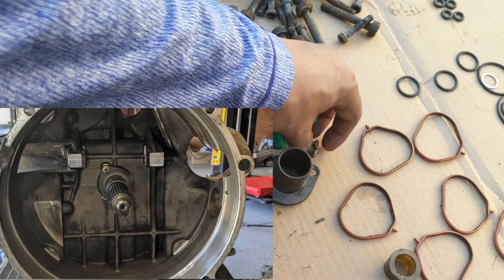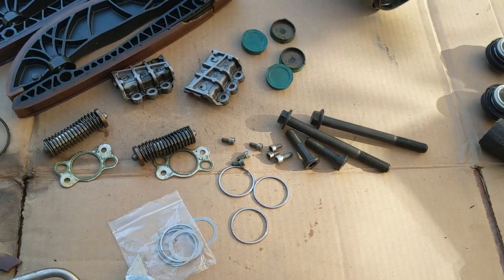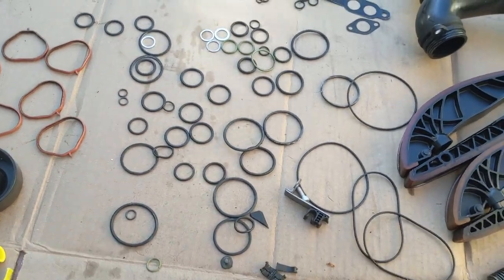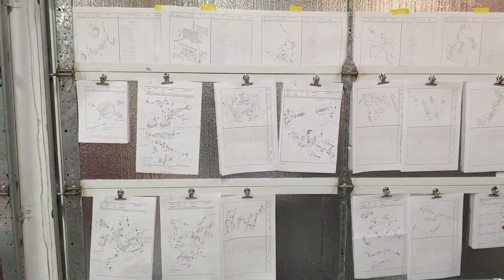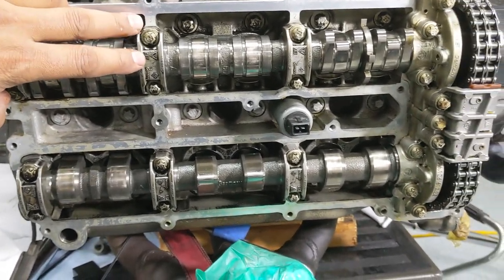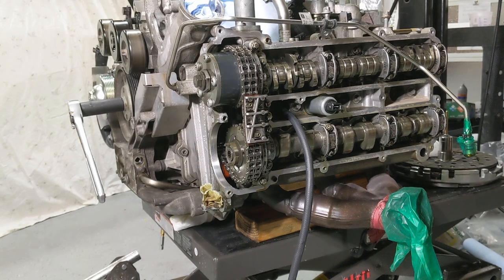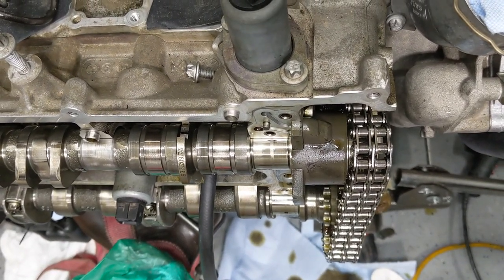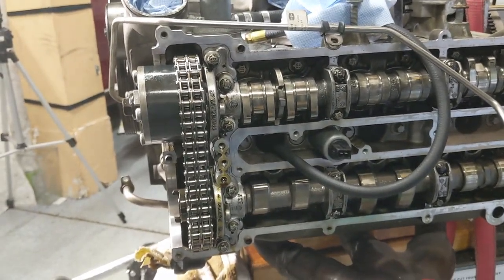Jay's Porsche 997 turbo part 5 - Spun Camshaft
In this episode, a breakdown of all the parts that were replaced or upgraded, reasons Not to DIY, and camshaft removal, pinning, and setting timing and more.

0:00 Intro
5:55 DIY not recommended
7:00 Valve cover removal
7:44 Camshaft removal
15:37 Spun camshaft
17:03 Camshaft overview
20:08 Pinning the camshaft
21:35 Setting timing